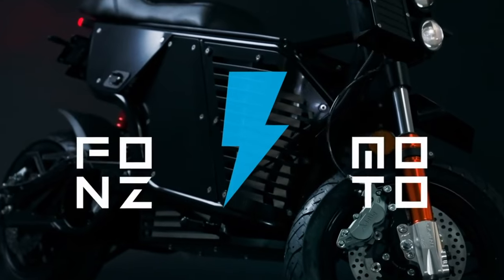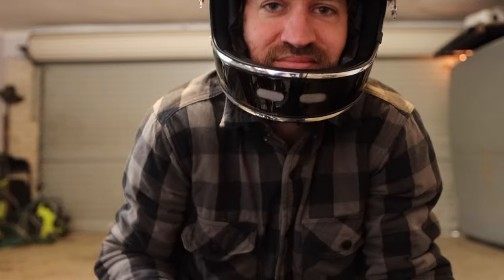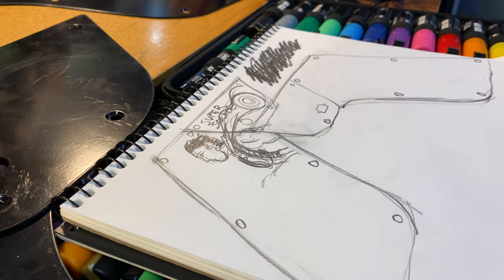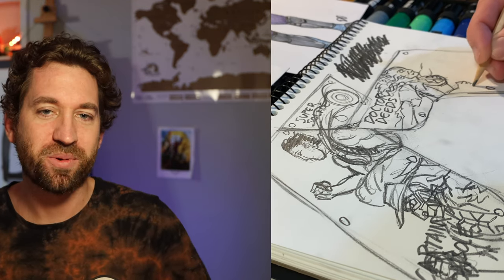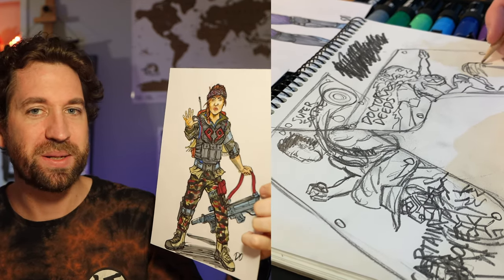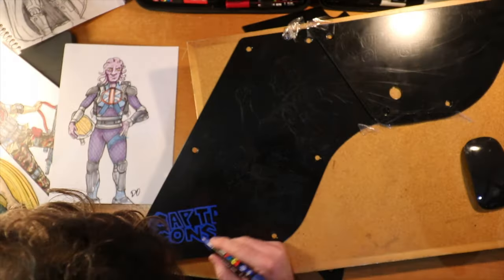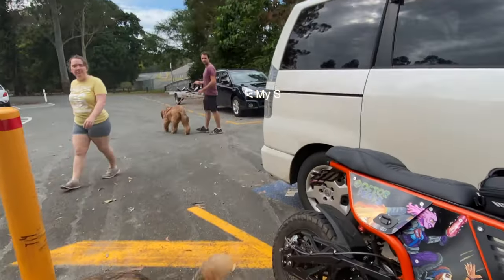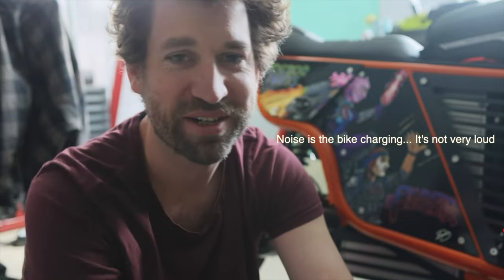DOING ART ON MY ELECTRIC MOTORBIKE...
Staying out of trouble this week, Painting my electric motorbike with my own original colourful characters. The art is cool and the bike not too loud!

My Characters even have their own Instagram accounts... I'll be posting when the comic book pages for these series go live this month.

Know someone who might be interested in seeing this video?
Share it on your social media.

Cheers
Dan O'Callaghan

Music from Artlist - Want Awesome Music for your Videos?
Go to the link below and you'll get an extra 2 months subscription for free!